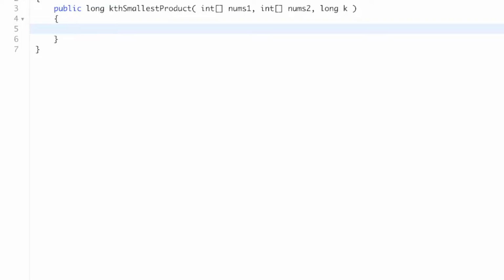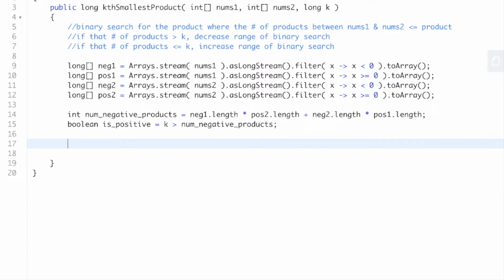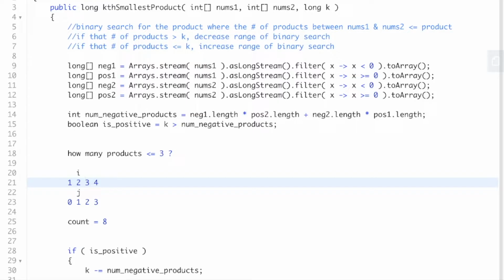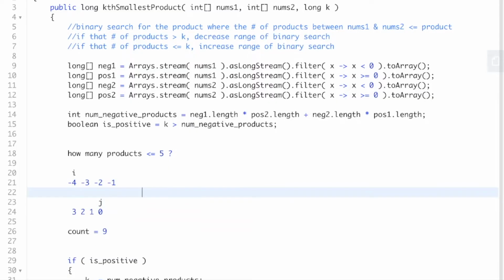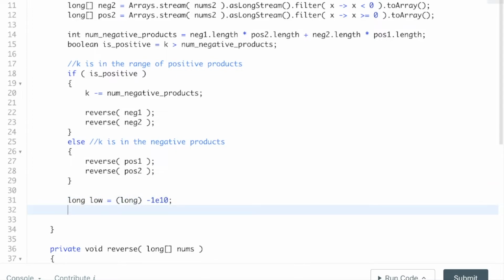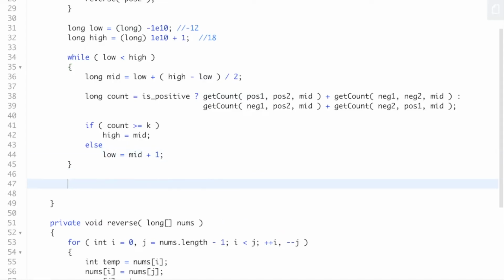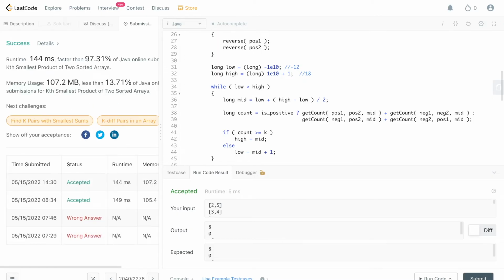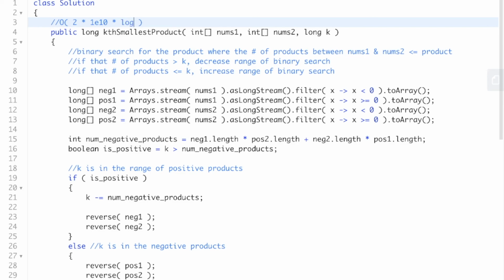LeetCode 2040. Kth Smallest Product of Two Sorted Arrays